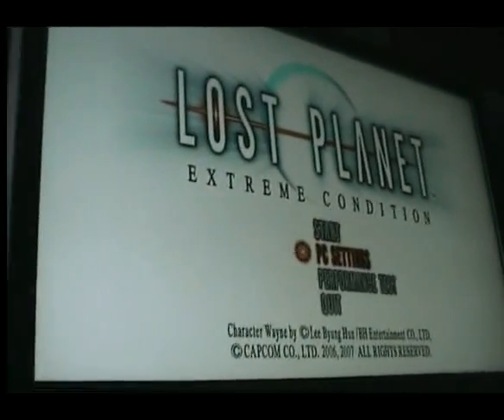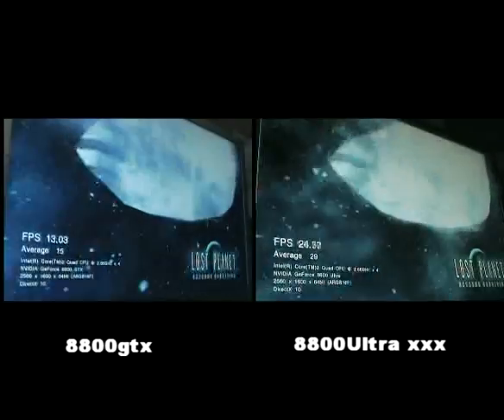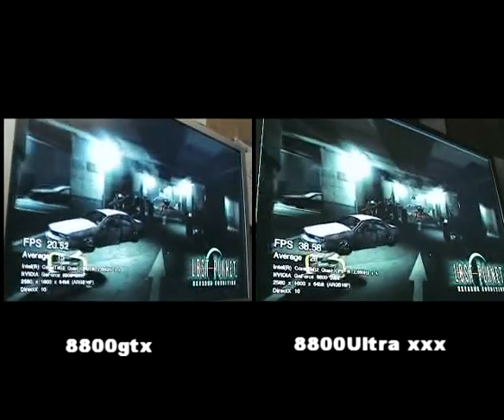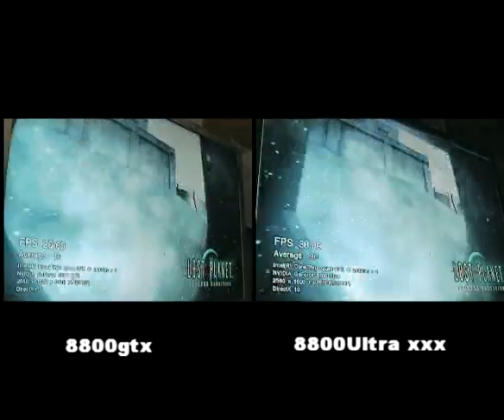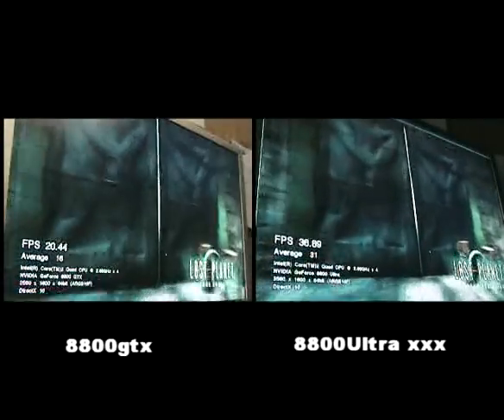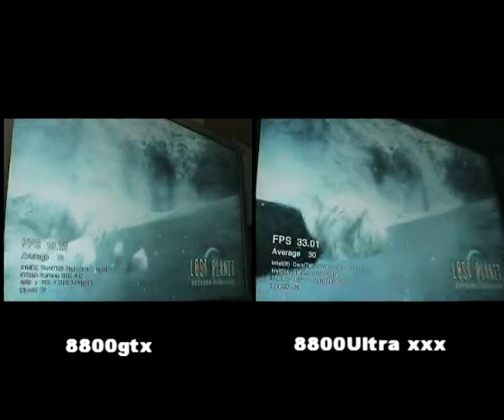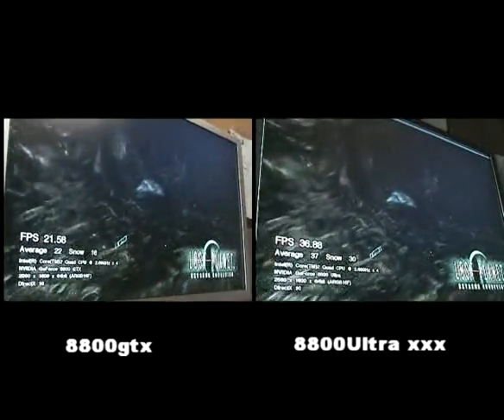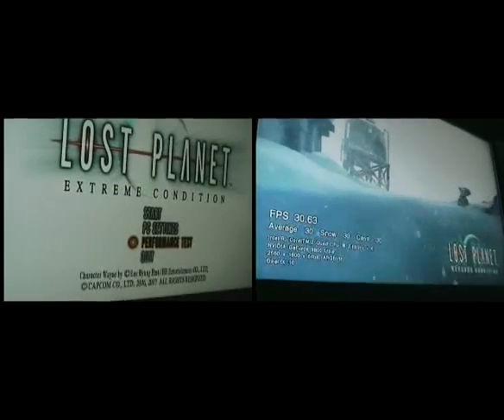8800 GTX vs 8800 Ultra xxx DX10 lost Planet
Comparing these two cards from XFX running 2560x1600 Lost planet test same system same drivers.